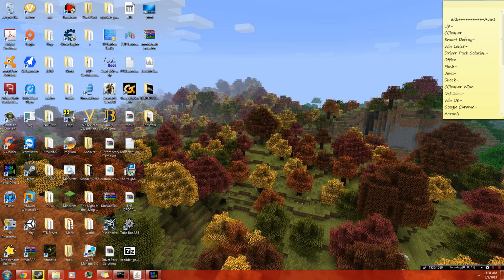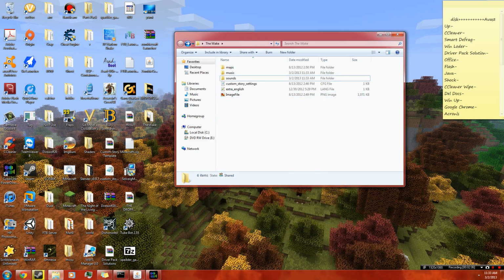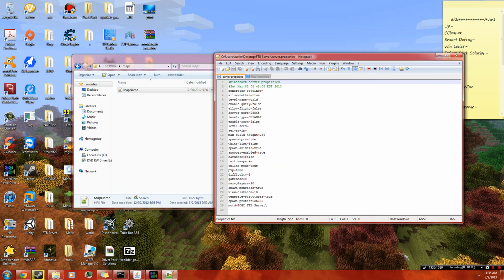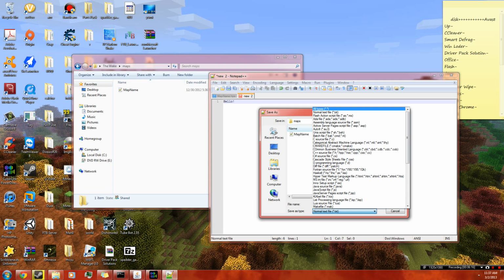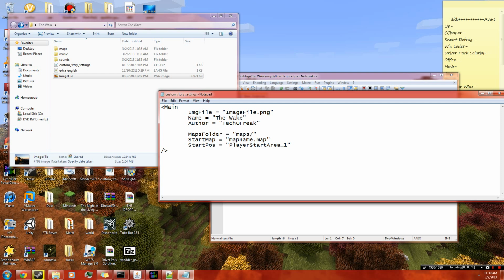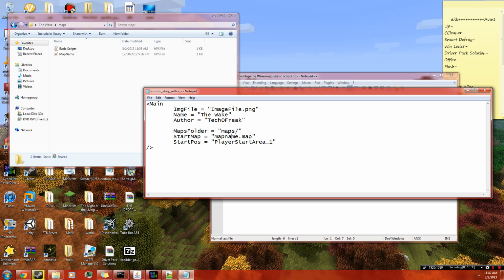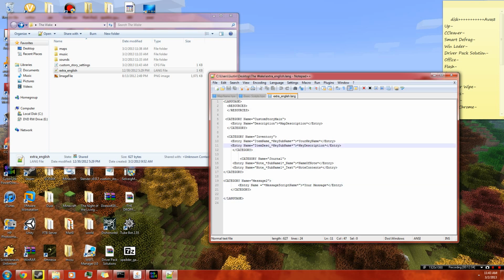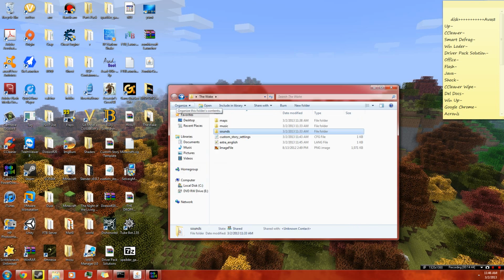Let's CS: Amnesia Custom Story Creation Tutorial- Episode 2: Getting Configured!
Episode 2 of my Custom Story tutorial! In this episode I was hoping to talk about the mapping(level editor) but I didn't have enough time and so episode 3 should contain that! This episode talks about getting your folders ready for the maps and scripting!

Here are the links from the last video if you don't have them:
Links: (Let me know if they aren't working!)
HPL Editor Suite: